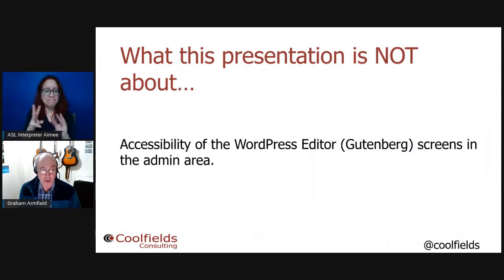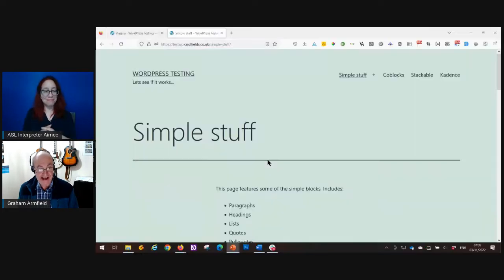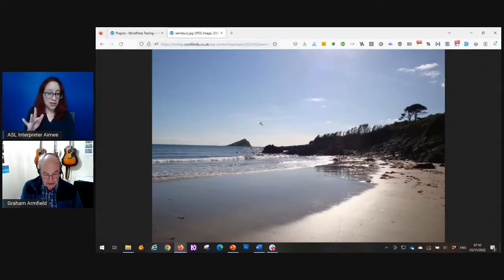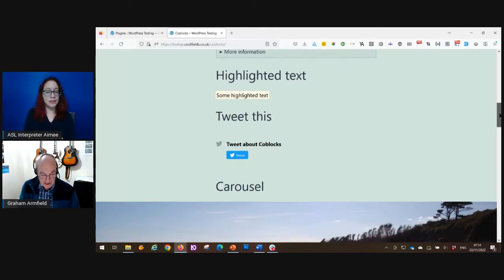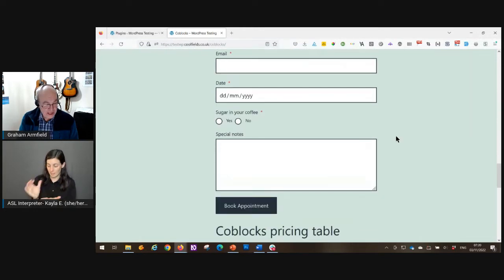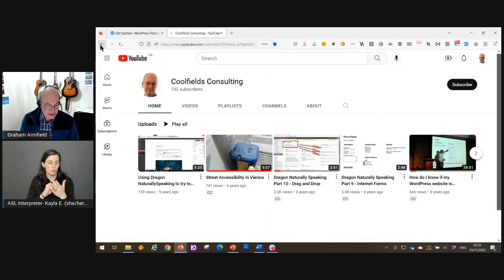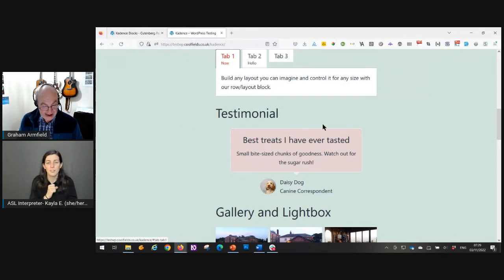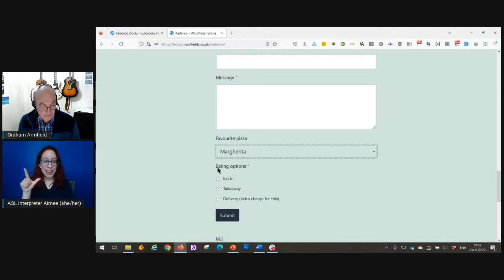Accessibility of common Gutenberg blocks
Presented by Graham Armfield for WP Accessibility Day 2022

Much has been made over the last few years about the accessibility of the new WordPress editor from the perspective of a content creator in the WP admin screens. Well, this session is not about that – but it is about the accessibility of the web pages that are shown to site visitors when content creators have used some of the common Gutenberg blocks.

Does the HTML that WP core and block plugins give to a browser actually make sense to people using screen readers and other assistive tools?

In this session Graham will pick a few blocks and have a look under the bonnet at the code they generate.